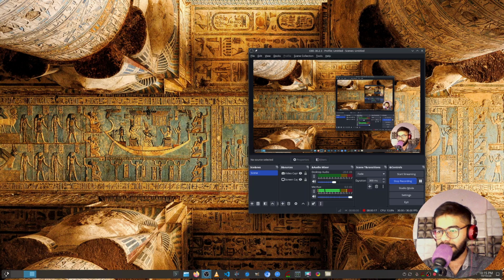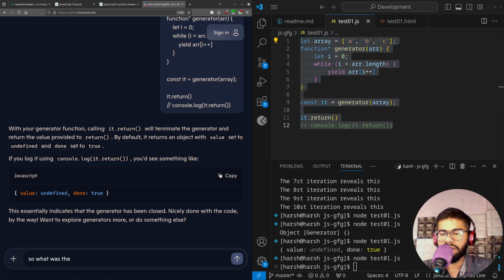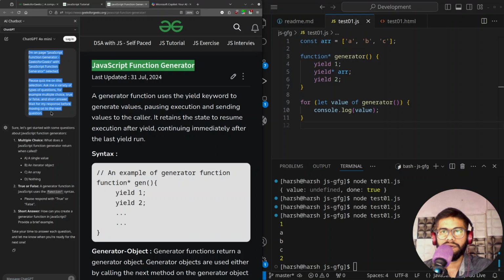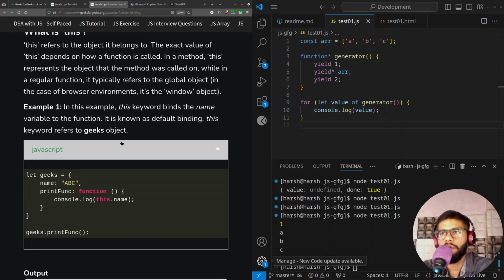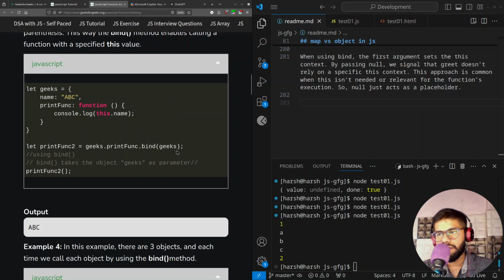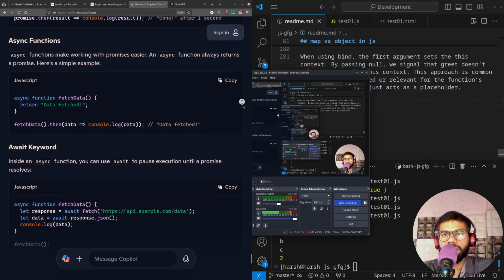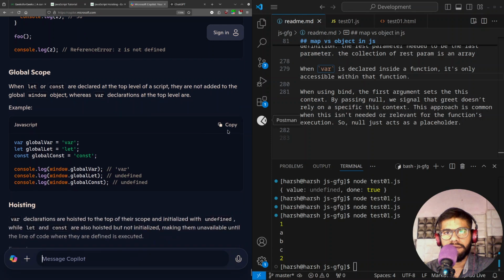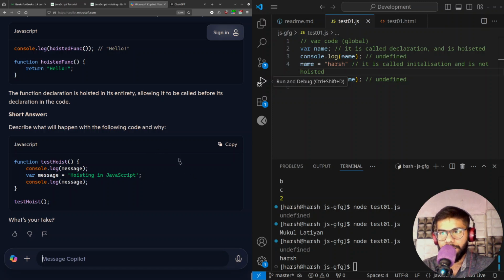Your Eleventh Step in JavaScript: A Guided Tour of geeksforgeeks.org